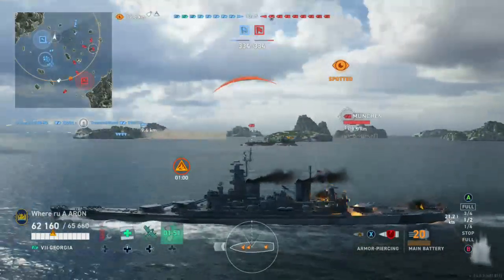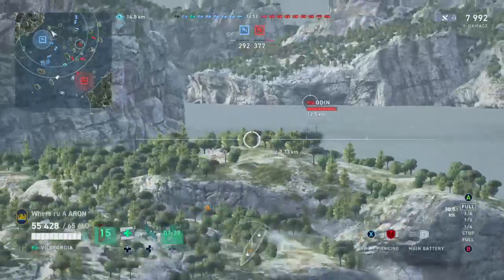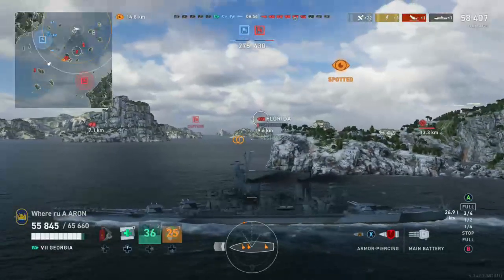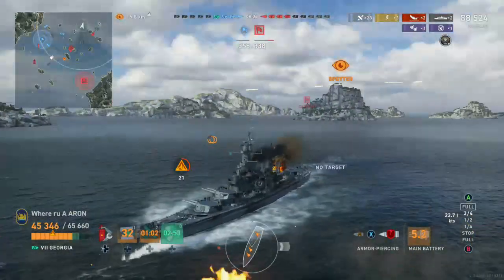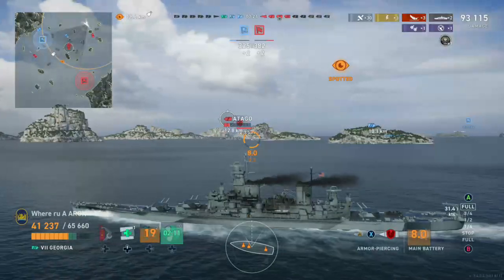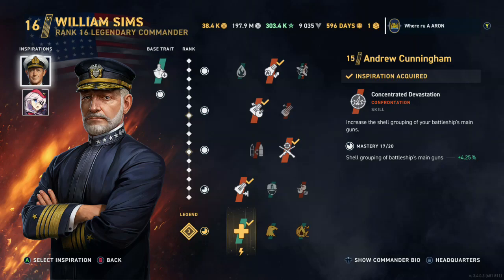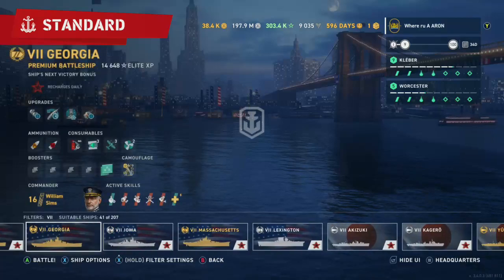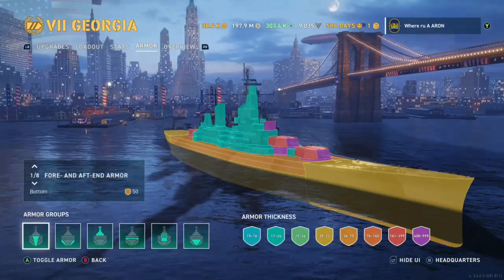USS Georgia first look! 18 inches of American fun!